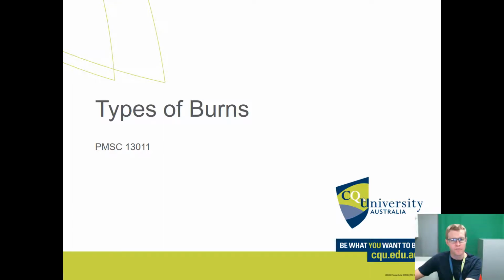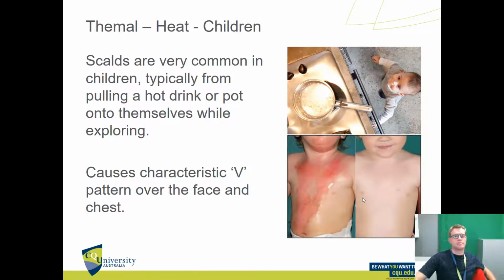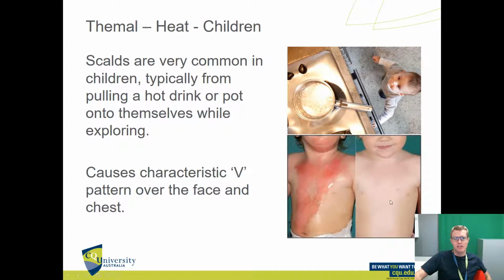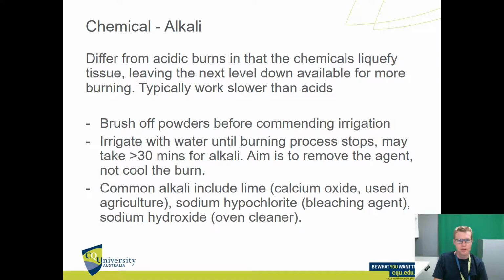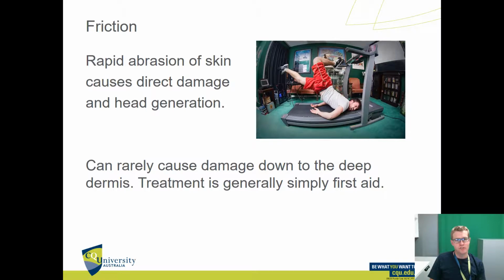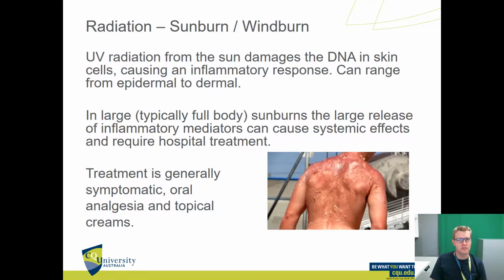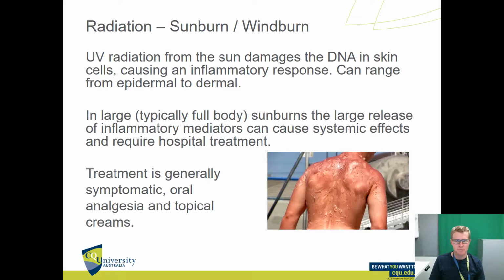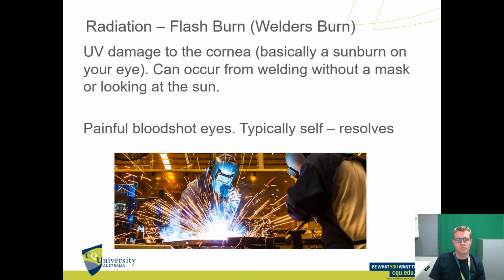PMSC 13011 Week 5 Lecture 2 - Types of Burns